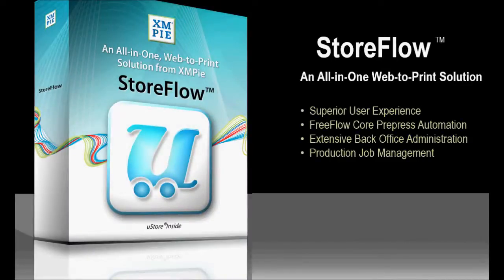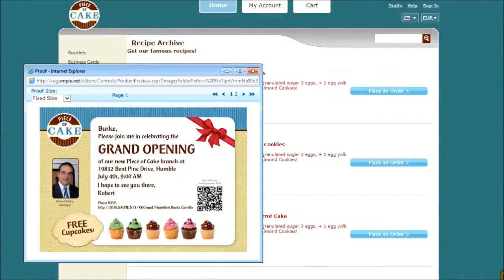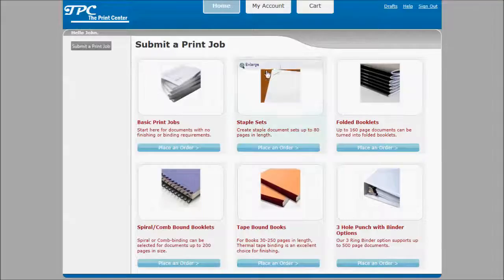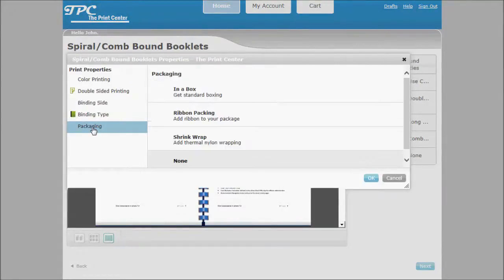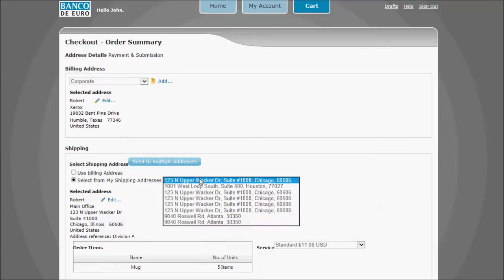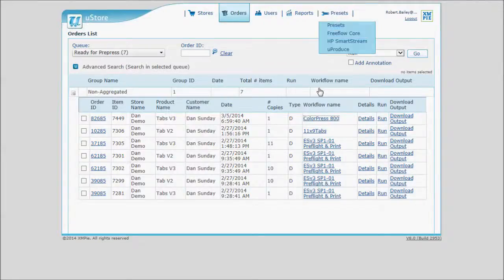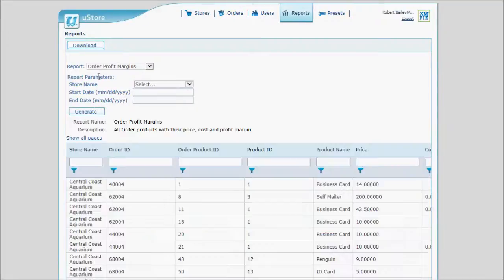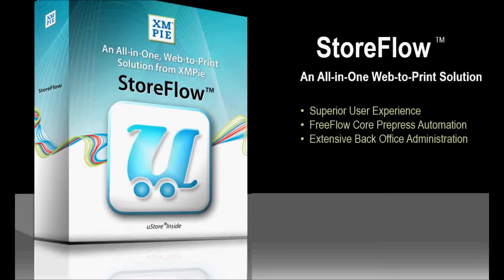StoreFlow 8 0 Overview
Brief overview of the XMPie StoreFlow v8.0 Web to Print solution.